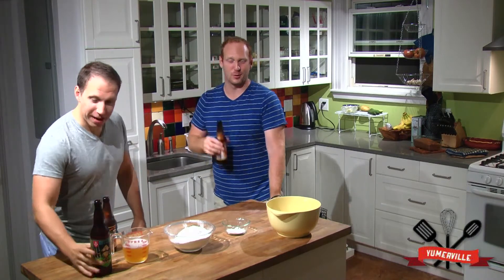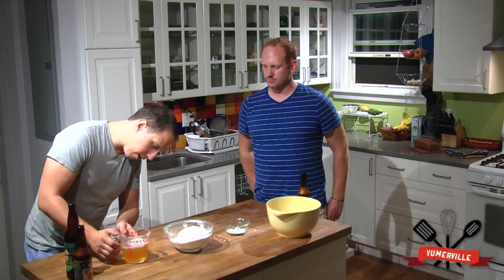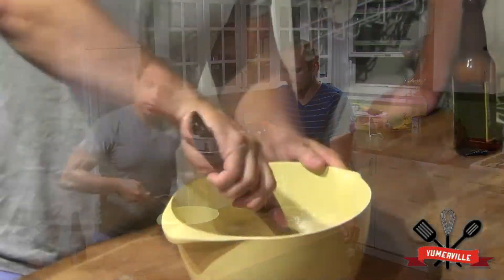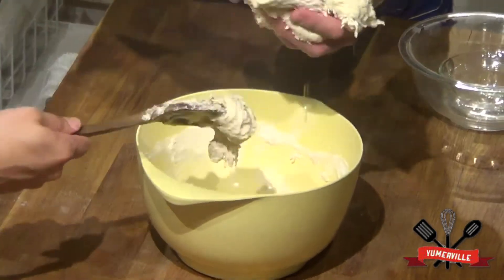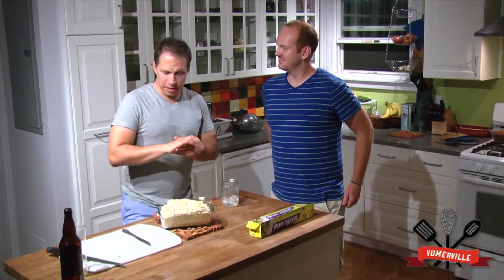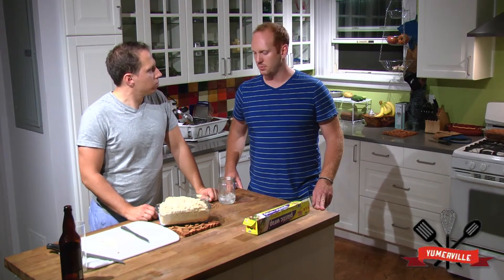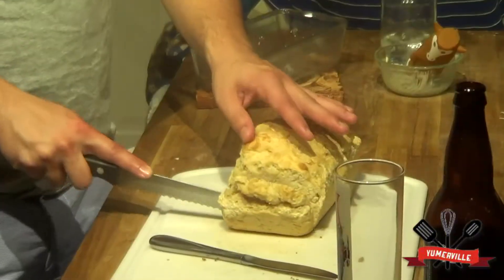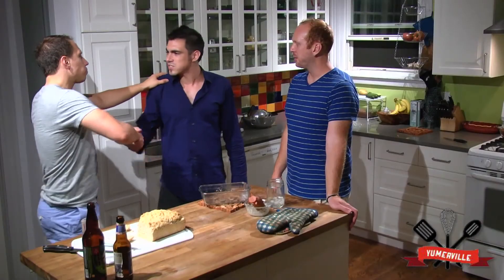Yumerville Episode 3 Beer Bread